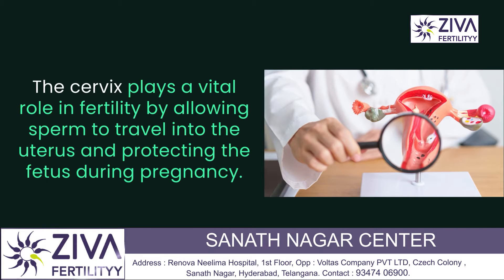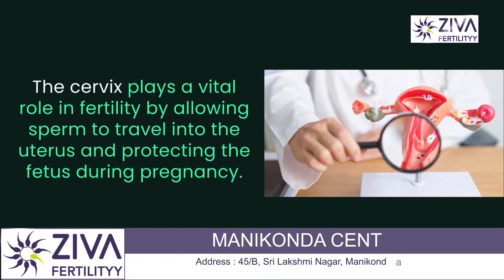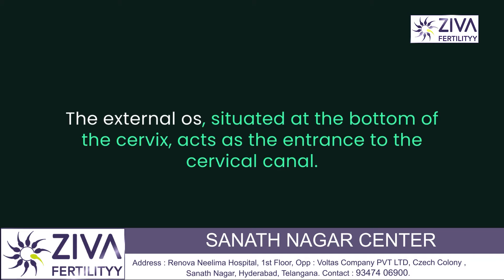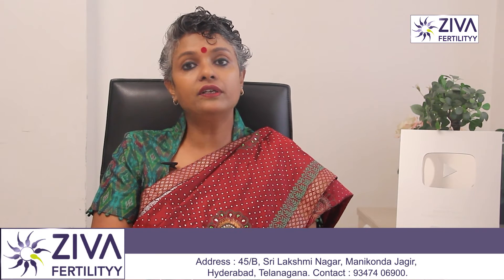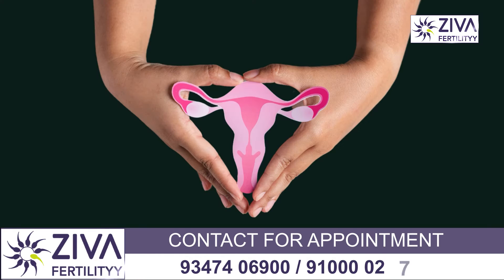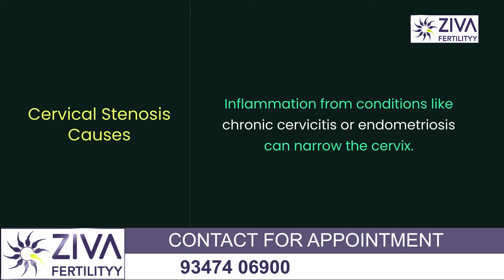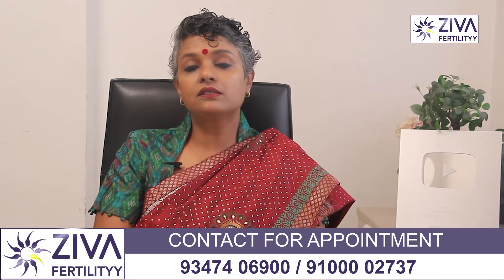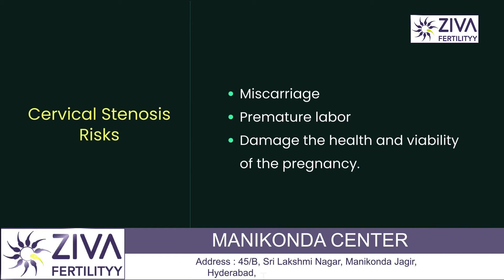Cervical Stenosis and Infertility | Infertility Awareness | Dr C Suvarchala | ZIVA Fertility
Dr. C Suvarchalaa (Scientific Director, Masters in Clinical Embryology (Australia & UK, PhD (Genetics)) - Topic: " Cervical Stenosis and Infertility   " - ZIVA Fertilityy English -  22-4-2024

Ziva's Success story:
1)  24+ Years of Experience
2)  Around 90% Success Rate
3)  10,200 ICSI Cycles
4)  2,200 IVF Cycles
5)  3+ Centers in Hyderabad